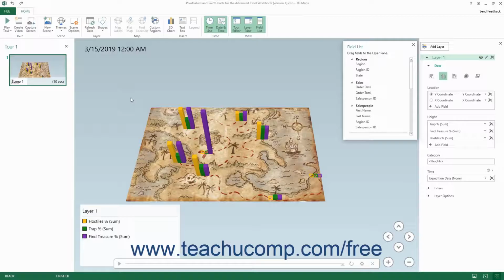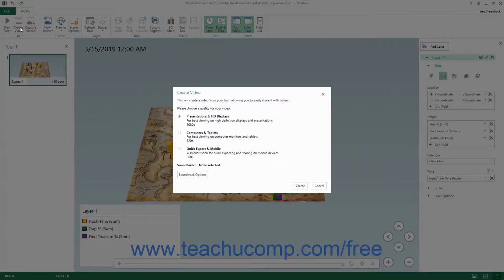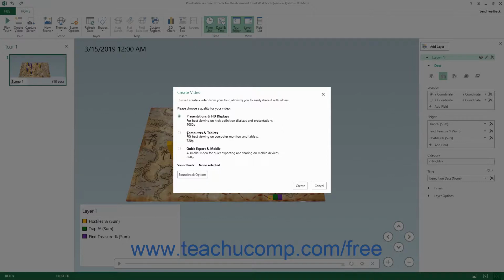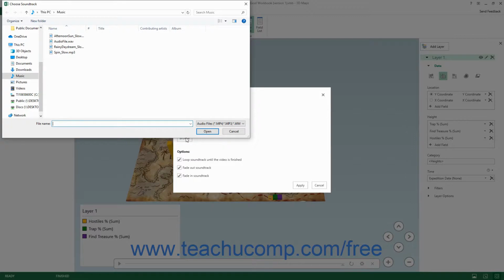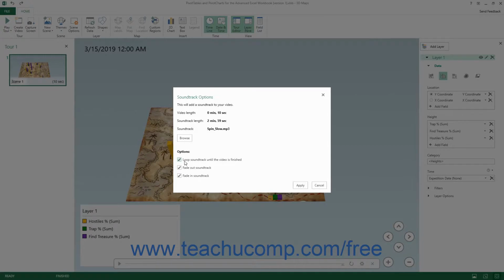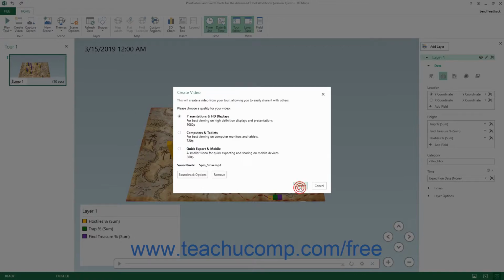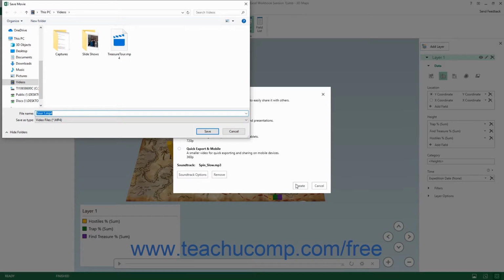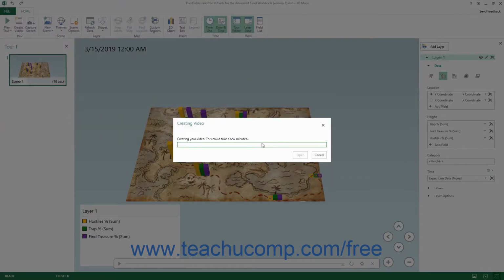Excel 2019 & 365 Tutorial Creating a Video of a 3D Maps Tour Microsoft Training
FREE Course! Learn about Creating a Video of a 3D Maps Tour in Microsoft Excel A clip from Mastering Excel Made Easy v. 2019 & 365. - the most comprehensive Excel tutorial available. Visit us today!